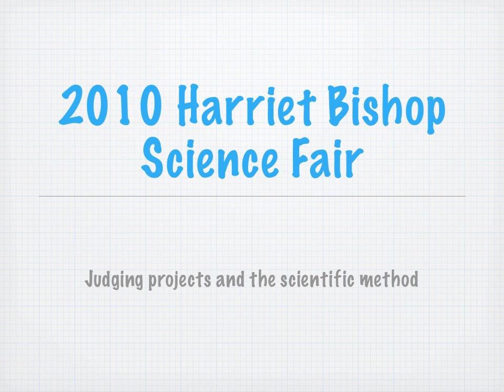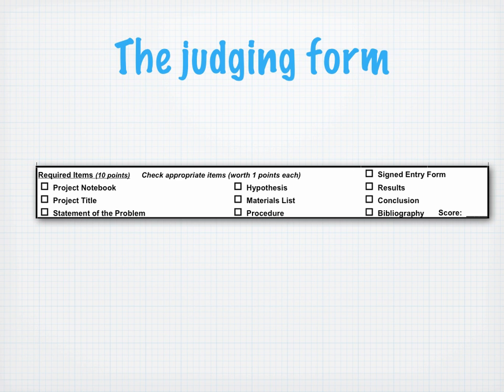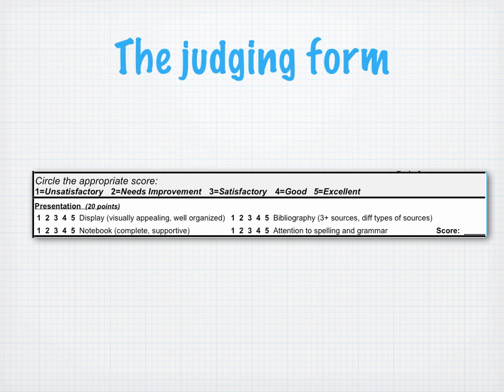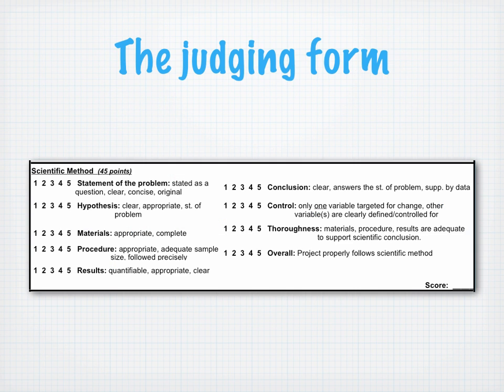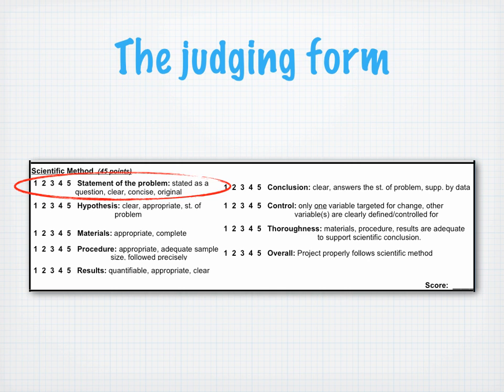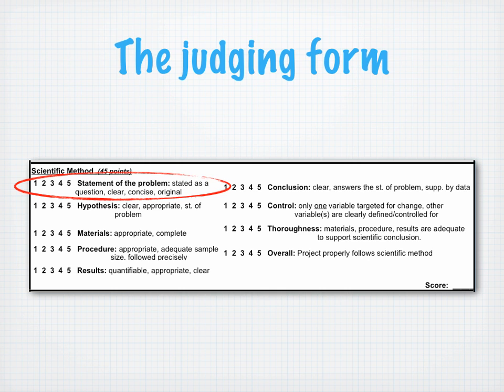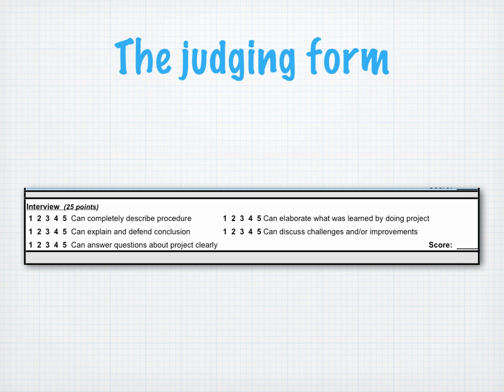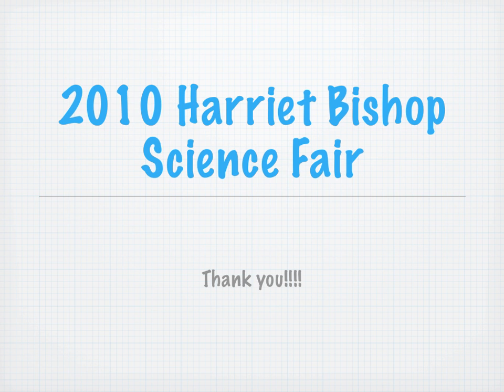Harriet Bishop Science Fair Judging Video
This video explains how judges will use the judging score sheet to evaluate projects, and provides some background information on how the scientific method should be applied in projects.